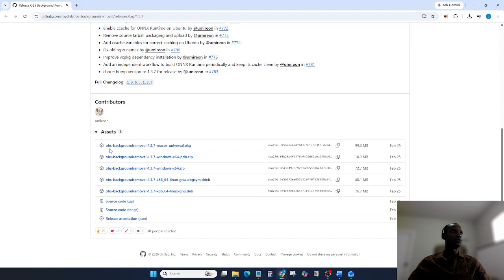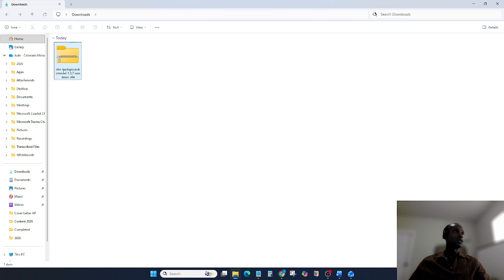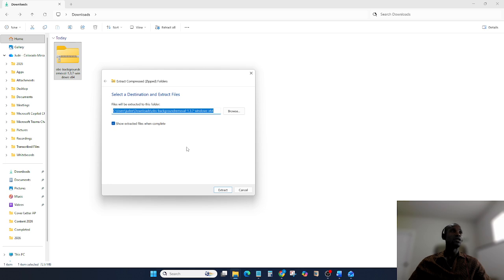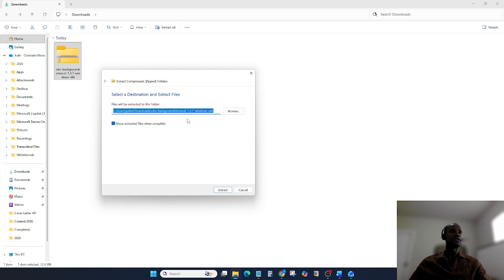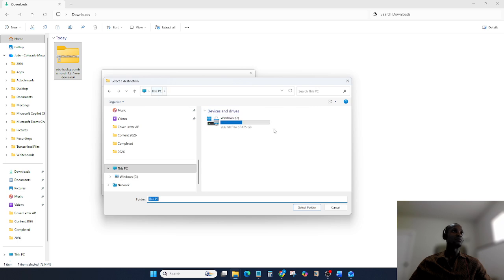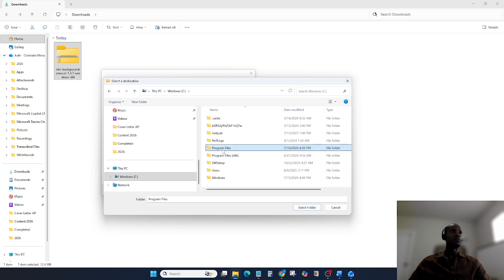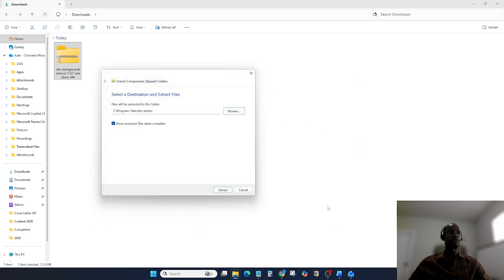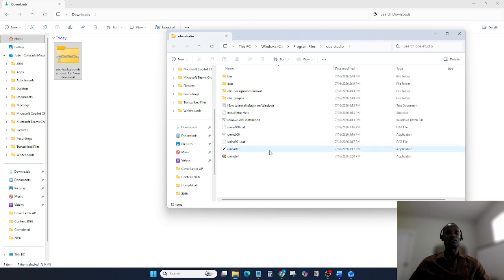How to Install the Background Removal Plugin in OBS Studio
Install the OBS Background Removal plugin in just a few minutes with this simple step-by-step tutorial. These installation steps also work for most OBS plugins.